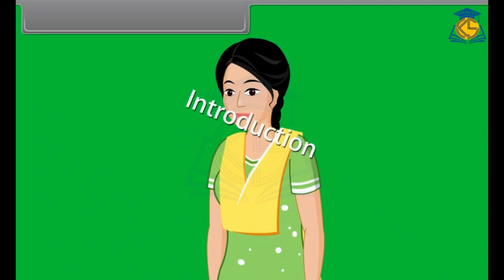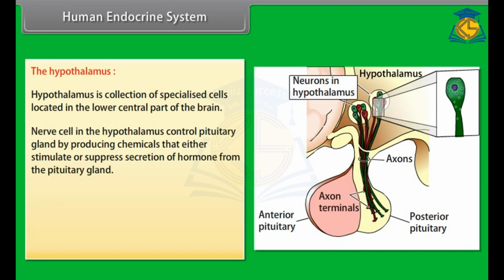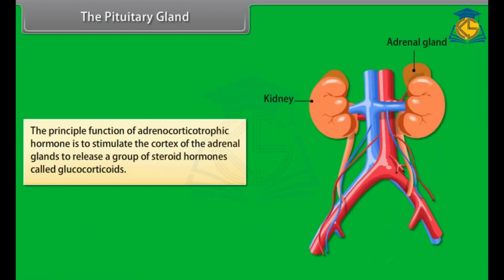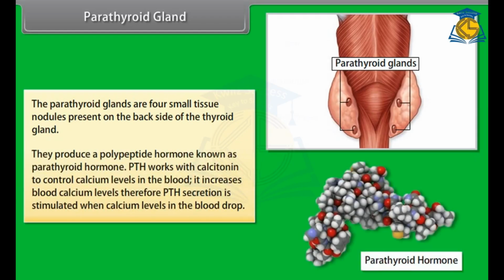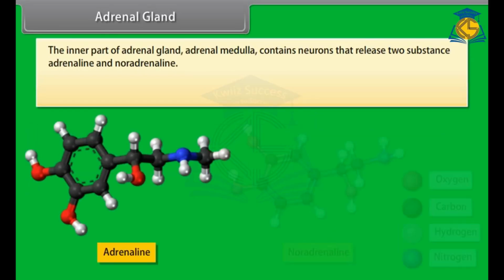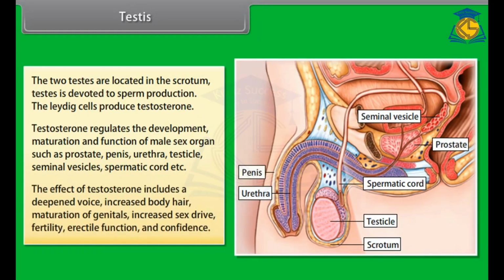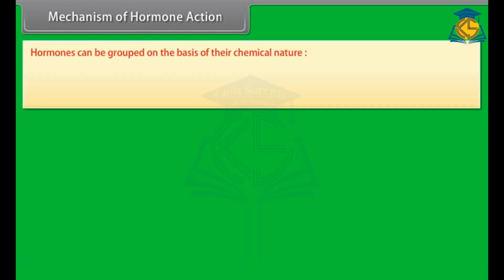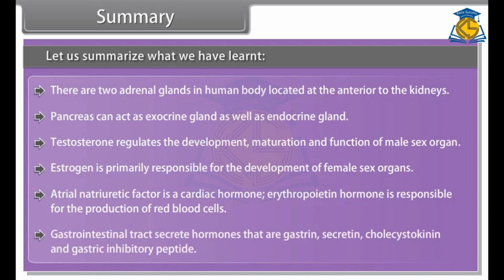19 Class 11th EM BIOLOGY Chemical Coordination and Integration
19 Class 11th EM BIOLOGY Chemical Coordination and Integration